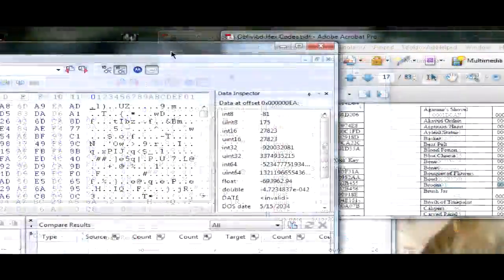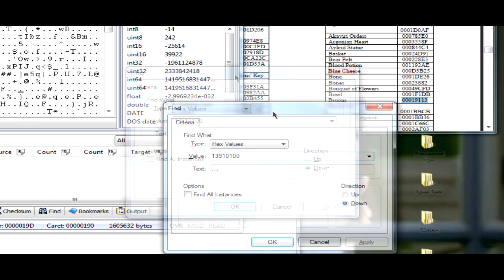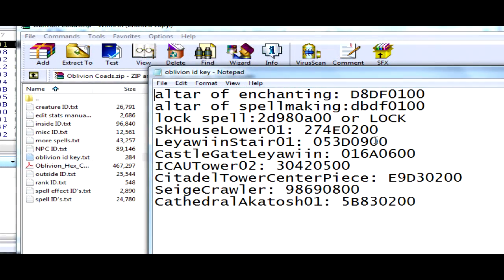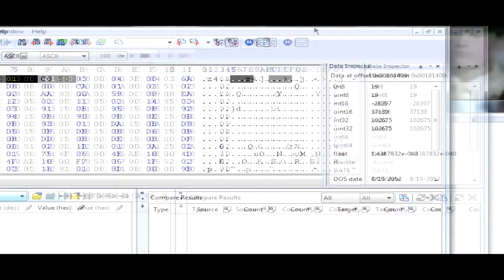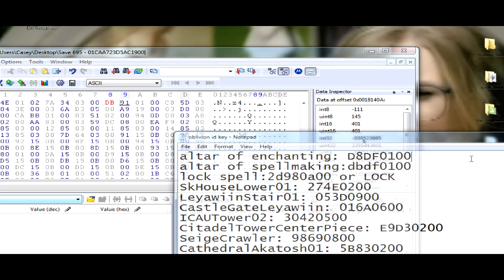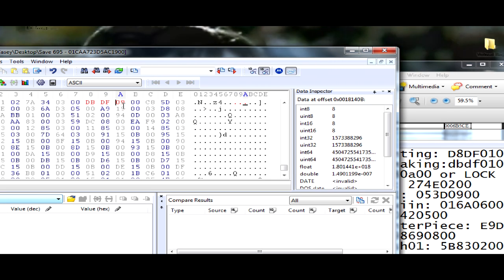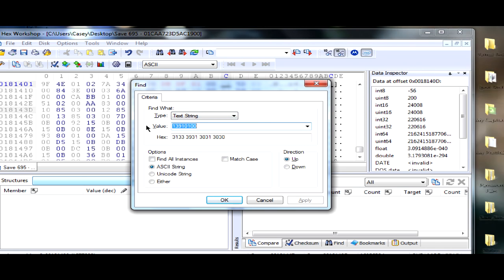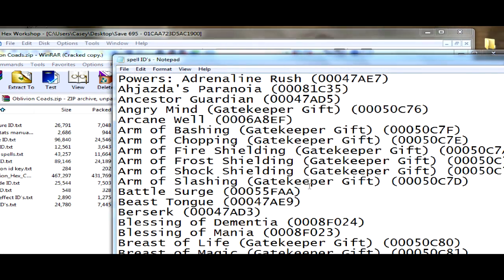How to ID Swap and Get Alot of Magicka,Fatigue,Health In Oblivion (Part 3)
In these tutorials i will show you how to swap id's in xbox 360 oblivion. Sorry for long videos and like forgetfulness lol

Step 5 (Part One (Id Swapping))
Find the ID of your item in the hex editing program. (REMEMBER to flip the id around) (i.e. the broom in the pdf file was 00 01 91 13, you have to find it in your hex editor as 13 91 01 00 otherwise it'll say it isnt there! (isn't that ass backwards? haha))

Step 6 (Part One (Id Swapping))
Find the ID of the item that you want to swap it with. (i did the spell making altar)

Step 7 (Part One (Id Swapping))
Replace the ID of the item you want to replace with the item you want to replace it with. (like i said i swapped a broom out for a spell making altar)(REMEMBER TO SWAP THE ID's!!!) (i.e. where the 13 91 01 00  was i replace that with the ass backwards was of the spellmaking altar(which was already flipped in the txt file) so instead of 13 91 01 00 i swaped it with DB DF 01 00)

Step 4 (Part 2 (Get alot of Magicka,Fatigue,ect))
Search for the text string of the item you created. (so what i did was press Ctrl + F and searched for the text string of flabergast)

Step 5 (Part 2 (Get alot of Magicka,Fatigue,ect))
Find the second  Effect ID and the next 4 decimals on the right side are the magnitude, on the left side they are they are the first 4 PAIRS of numbers.

You passed go, move on to the next video.